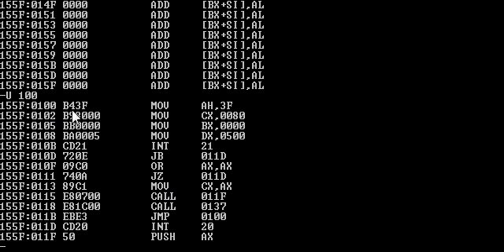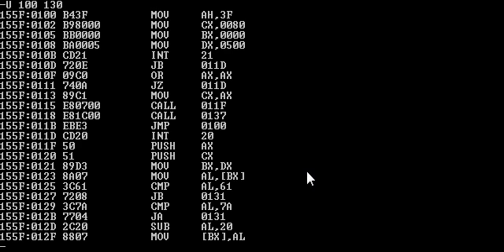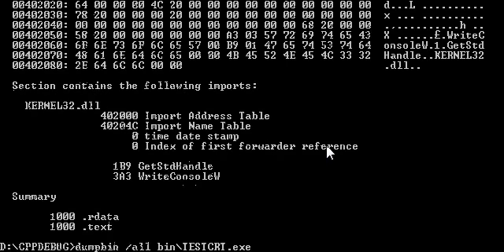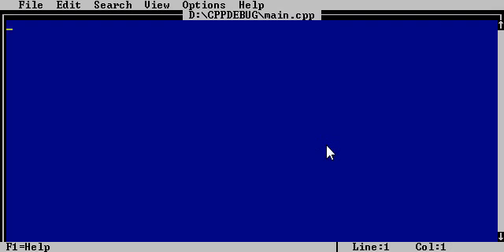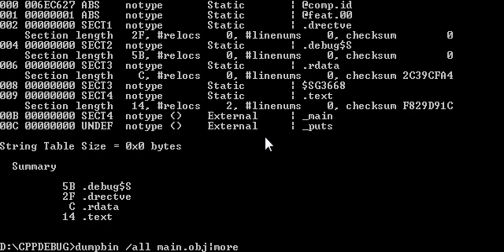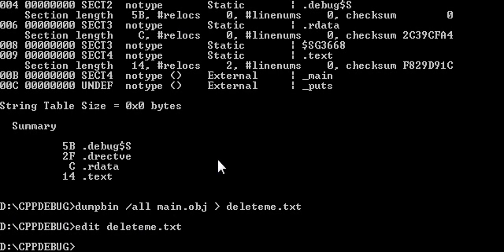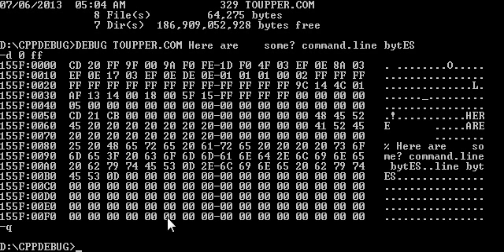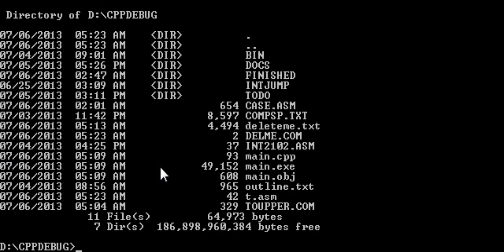C++ Programming Tutorial #22 : "Adding flexibility" & "Relocations"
In this segment I briefly go through the results of what I've been preparing in the past few days and explain a bit about how code can be relocated inside a binary (.COM in our case, but also .EXE files). Relocations are part of the "linking" process that follows the compile process of a "build" (the combined process of compiling and linking that results in an executable image).

I have built a kind of "batch file" compiler which uses text redirection into DEBUG in order to assemble commands from a text file, My relocations are currently done partly by hand and partly through a kind of symbol table lookup. I couldn't seem to manage the whole thing using batch files, so I had to quickly make a very simple program to complete the "build" process. [Basically to trim the binary image and cut off unused space]